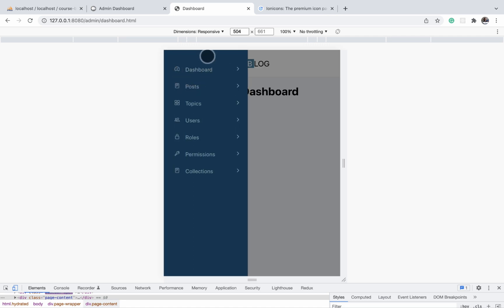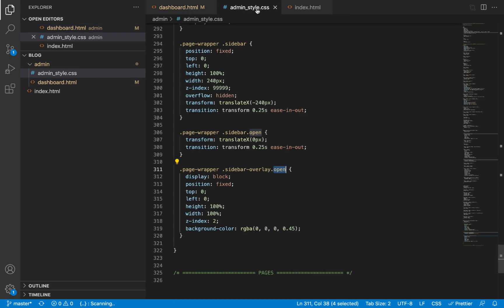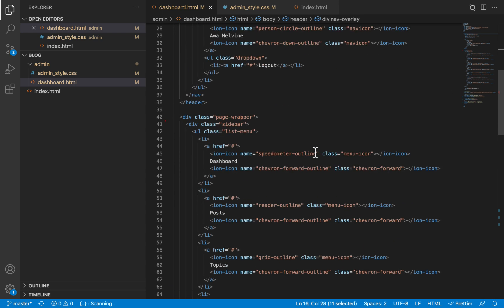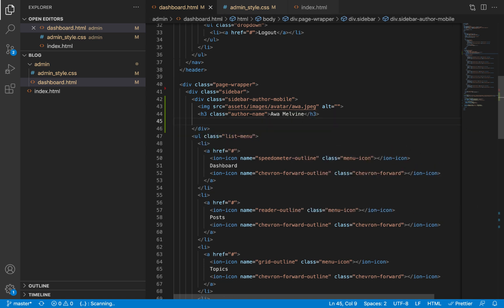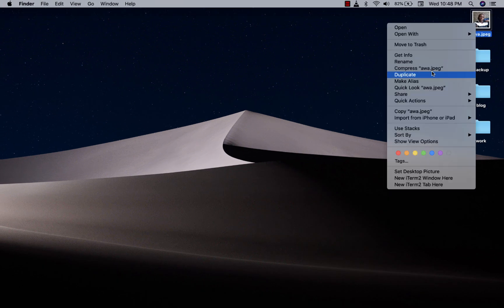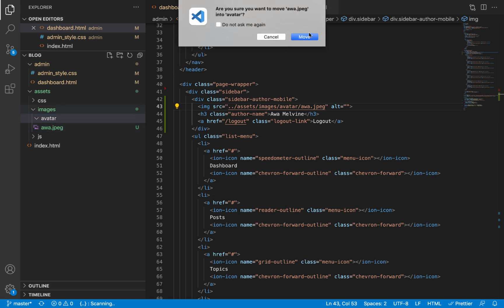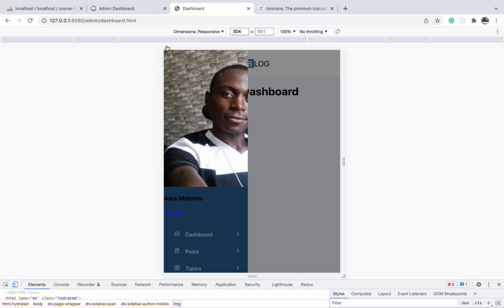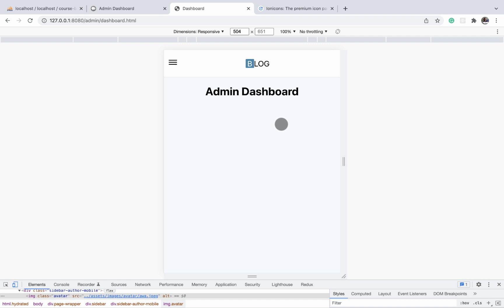Design a Professional Blog: Add logged in user info on admin sidebar 14